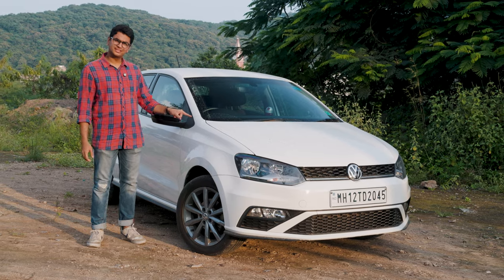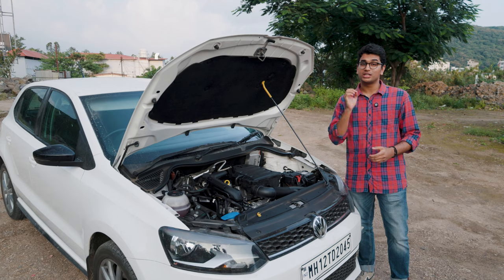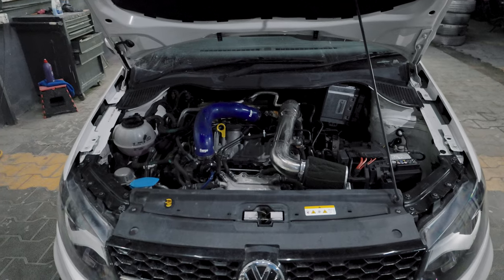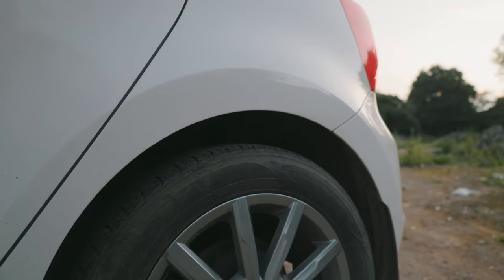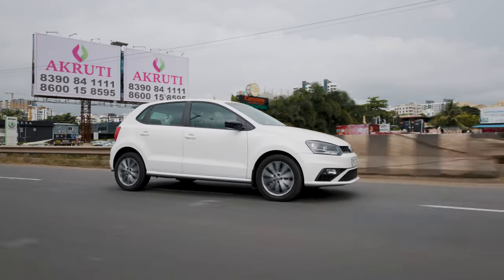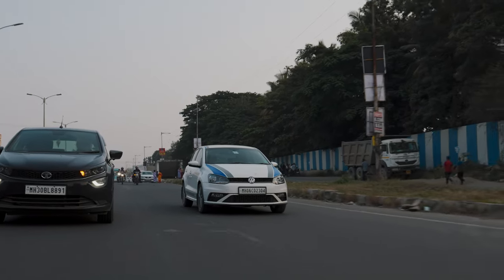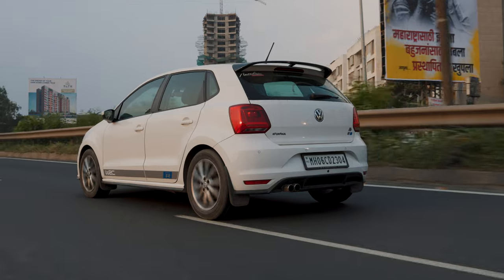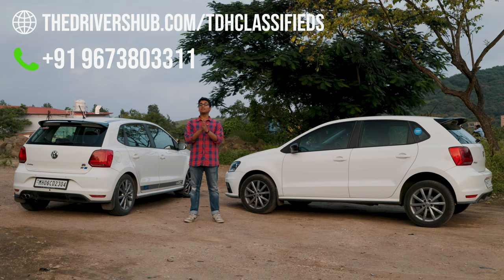Stage 2 Polo TSI MT VS Stock Polo TSI MT! | Should you tune your 1.0L Polo? | Stock VS Tuned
In this video, we compare the Volkswagen Polo 1.0L Manual in its stock form and a fully tuned Stage 2 version, showcasing how to transform this fun-to-drive city car into a thrilling daily driver. With mods like a PiperCross Air Intake, Forge Motorsport Blow Off Valve, Borla XS Pro Muffler, and more, power is also up from 110bhp to 140bhp! We’ll explore the performance differences, including handling with Dr. Nano Lowering Springs and enhanced braking with Brembo Pads. Curious if Stage 3 is worth it? We break it down. Plus, we highlight design upgrades and customization options that make the Polo a timeless, sleek ride. If you’re looking for a tuned car or want to mod your own, check out TDH Classifieds

Hosted By:
Soham Saraf

Filmed By:
Shreshth Gourish